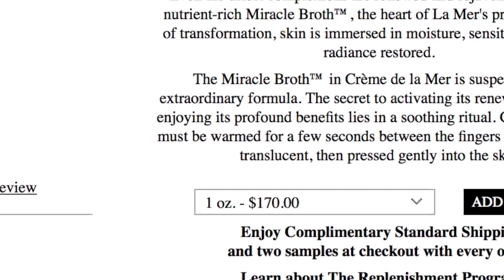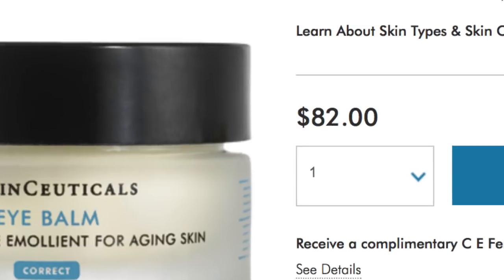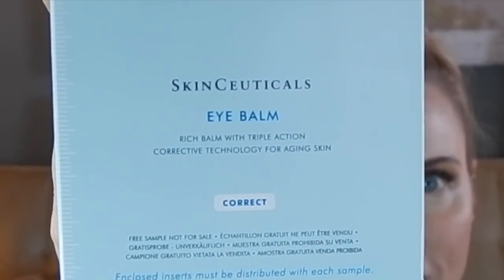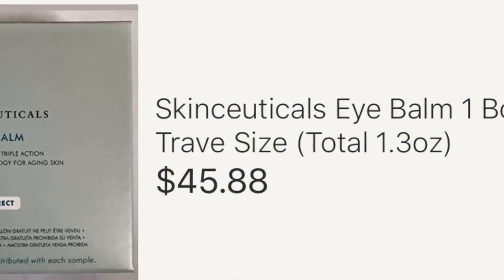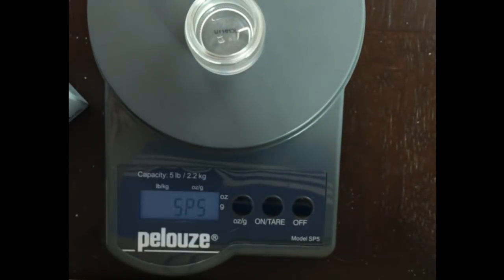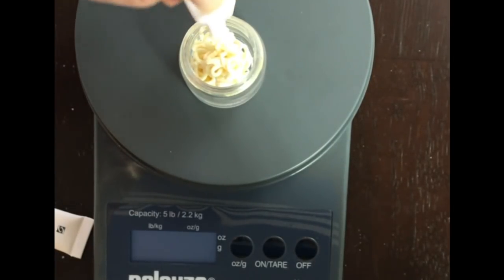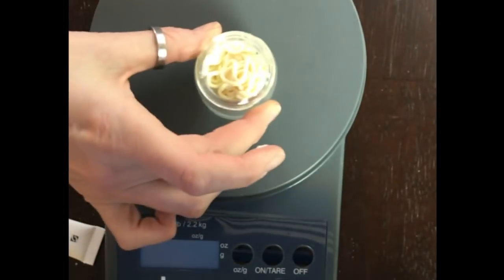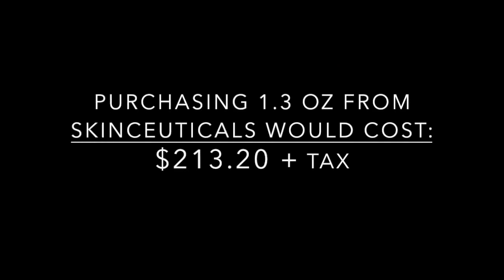HOW I GOT MORE BEAUTY PRODUCT FOR LESS MONEY | skip2mylou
Hi Guys! Here's how I got more product for less money. This is for a skincare product but you'll find it for all kinds of make up too. Enjoy. oxoxo Lou

FTR: I'm just a girl, standing in front of a mirror, asking it why it would pay full price.